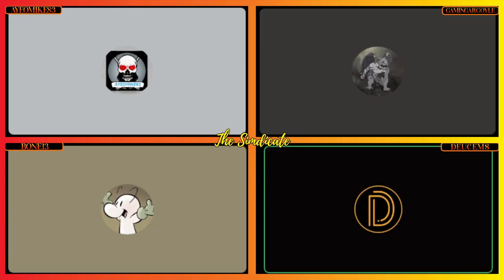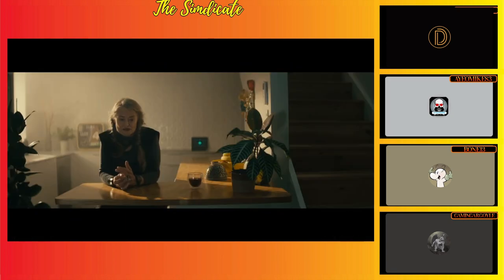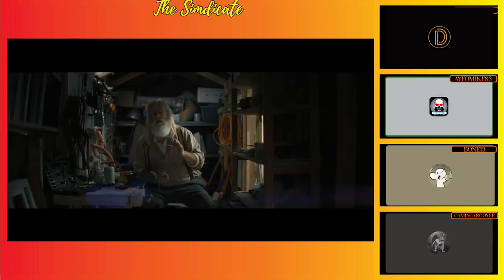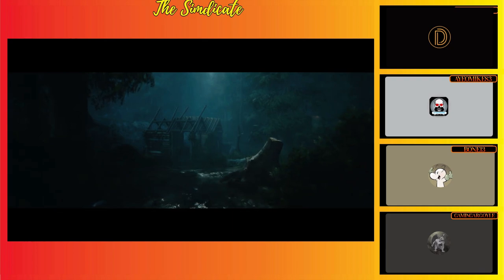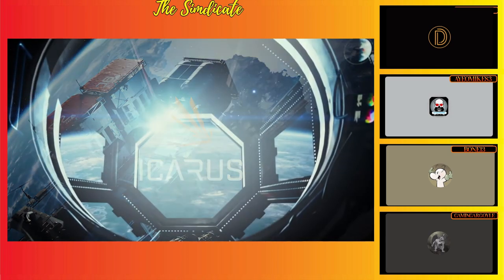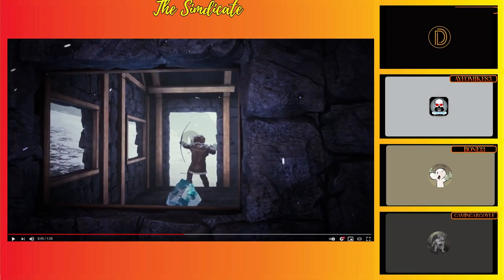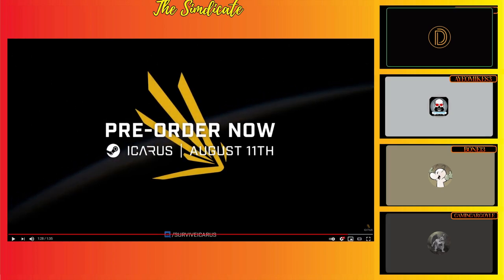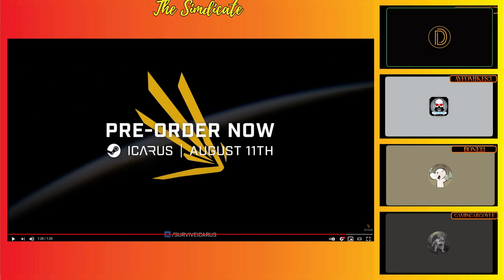The Next Favorite Game? Icarus First Cohort | Lets Talk About It | The Simdicate Files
ANNOUCEMENT: ICARUS IS DELAYED UNTIL MID-NOVEMBER(November 20th). BETA WEEKENDS START AUGUST 28TH FOR PRE-ORDERS.

Game Title- Icarus
Developer- RocketWerkz
Publisher-  RocketWerkz

Join us for Simdicate Saturdays.
Every Saturday a new podcast with new topics. New Thoughts. New Takes. Don't forget about the Friday Night Live Streams of Multiplayer Games at 8pm EST.
The Simdicate is comprised of AyeoMike83, Bone13, DeuceMS, and GaminGargoyle.